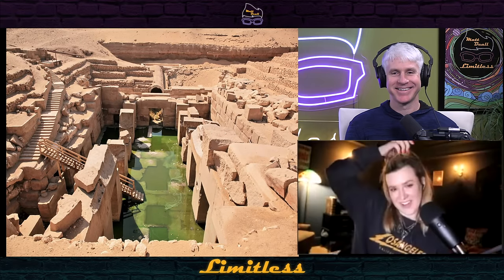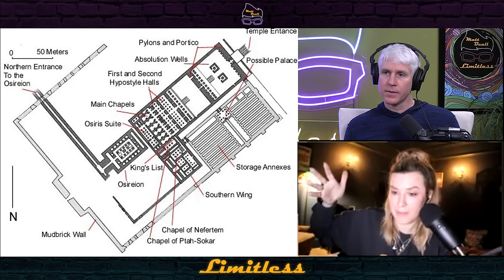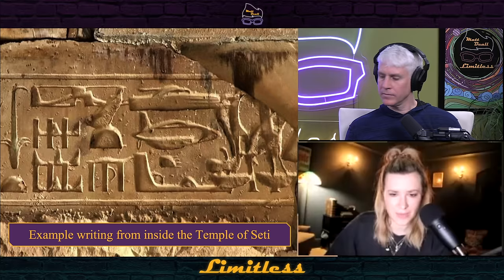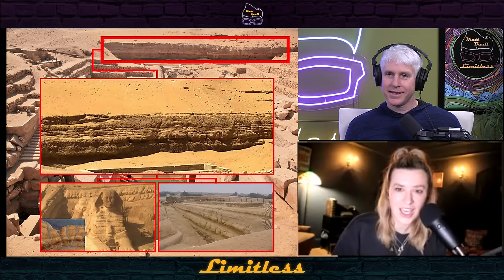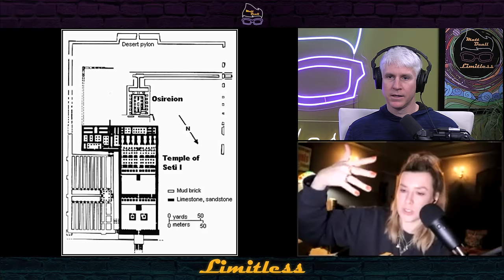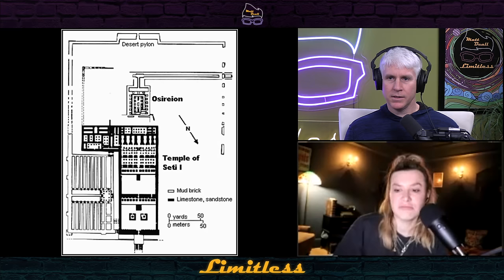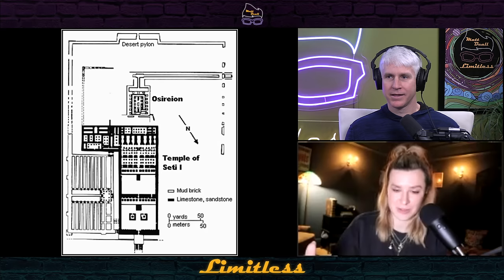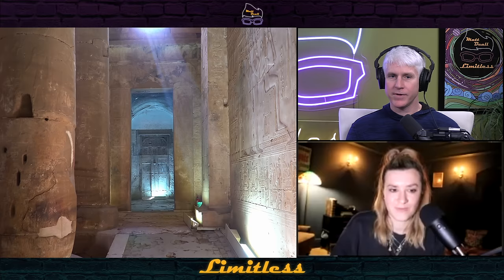Podcast Sneak Peak | Matt Beall Limitless | Ancient Mysteries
Hey Hunters,

Here is a clip from my guest spot of @mattbealllimitless Podcast!
Head over there watch the whole show! Matt is the who collects Ancient Pre-dynastic Vases that Ben from @UnchartedX is researching.

He will also be attending @cosmicsummit 2024.

enjoy xx

JJ xx